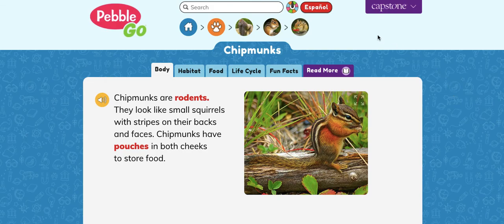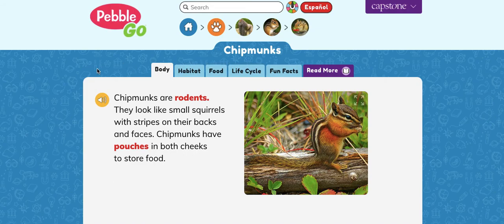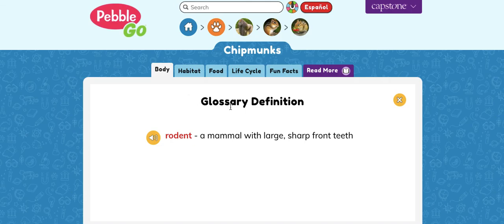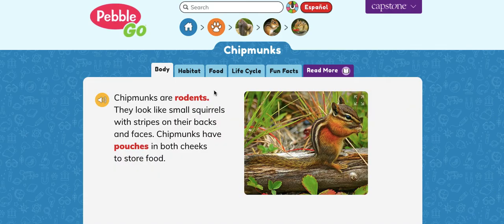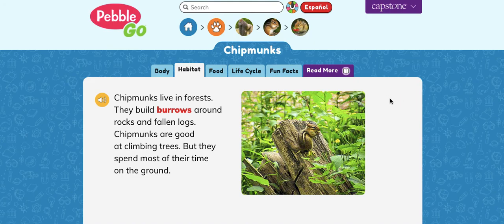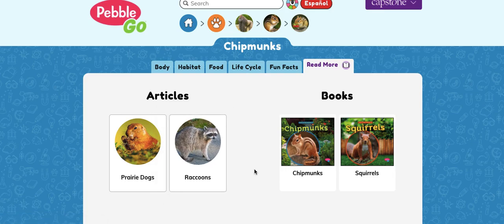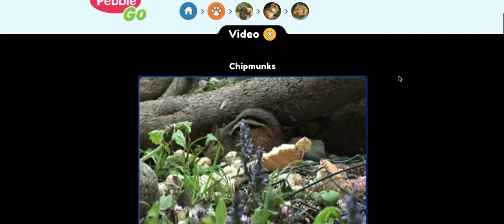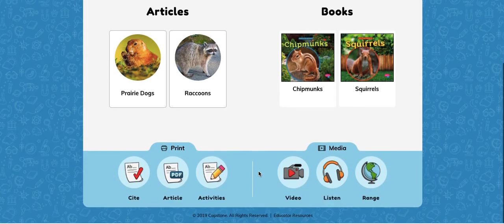First Grade research 3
Part 3 of the First Grade beginning research unit